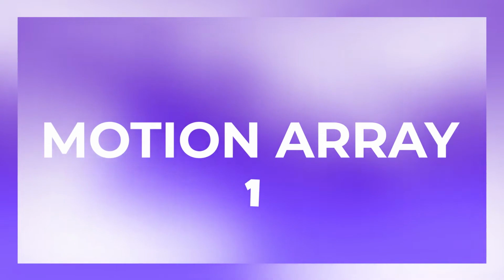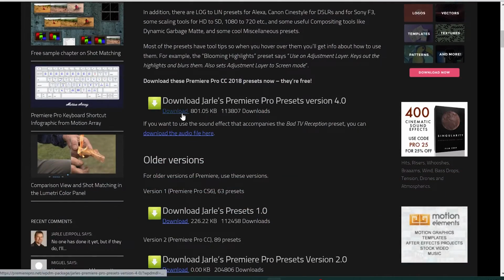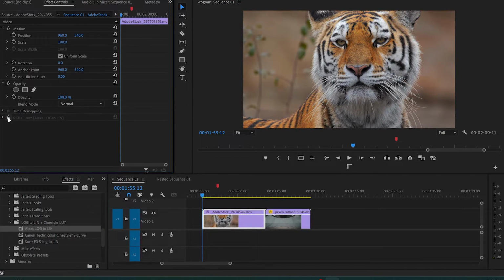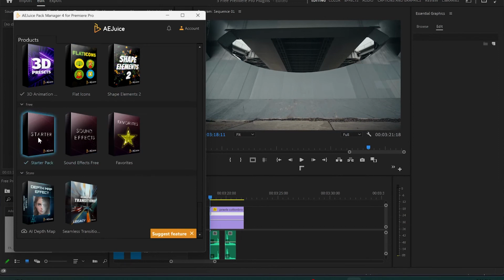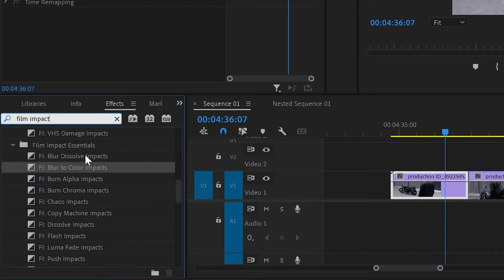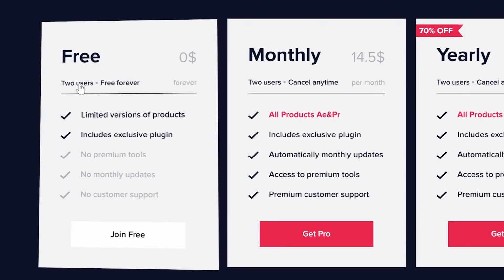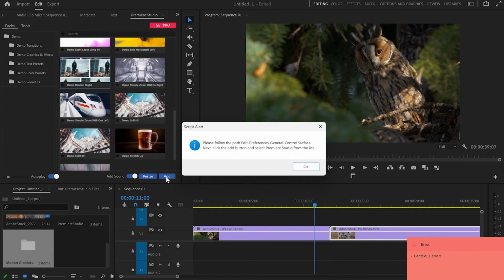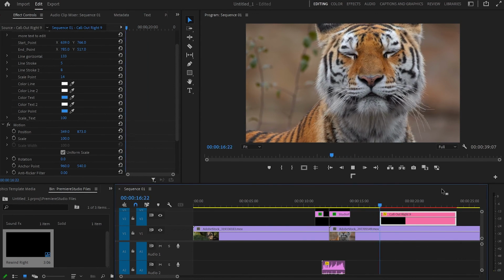5 Premiere Pro Plugins You Didn't Know Are Free!!!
In this video, I will show you 5 Premiere Pro plugins that are FREE and that you can use to enhance your video editing skills!

Whether you're an experienced video editor or you're just starting out, these plugins will help you to improve your video editing skills quickly and easily! So be sure to check out this video, and start editing your videos with some of these amazing free Premiere Pro plugins!